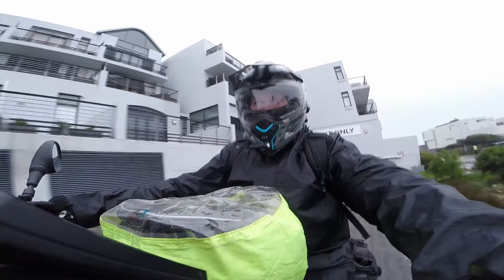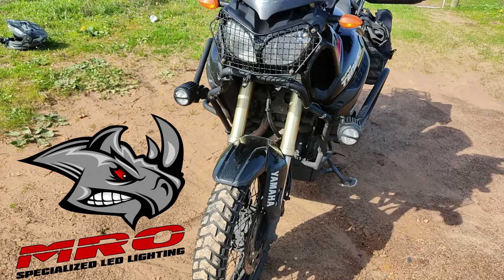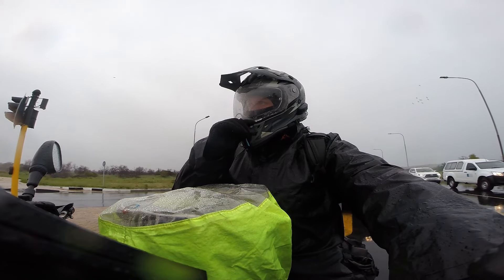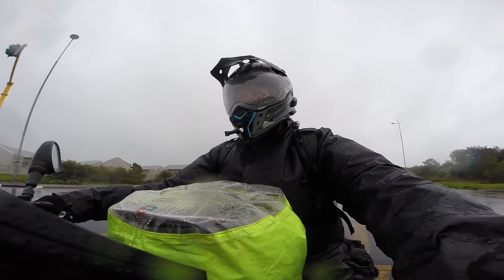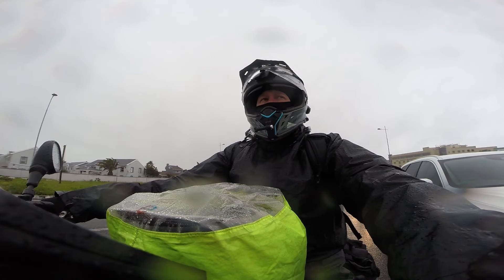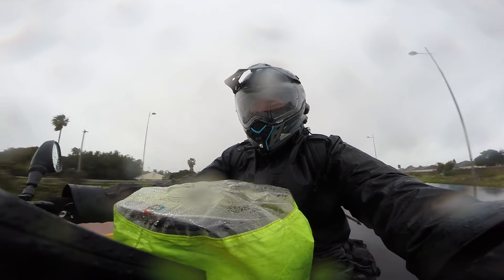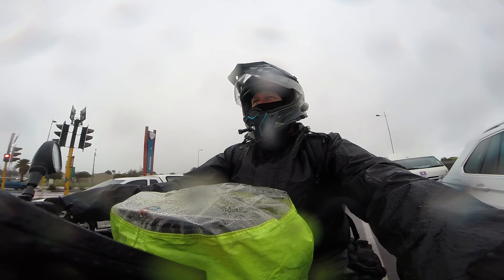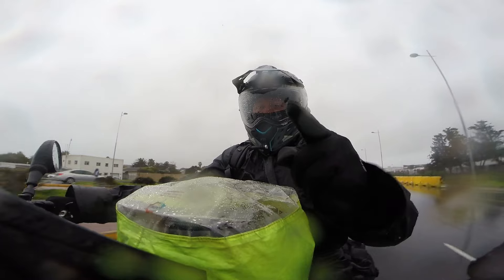Yamaha Super Tenere 1200 Modifications & Upgrades - Episode 2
In this episode we talk about our 2010 Yamaha Super Tenere (Bumbles) and all the upgrades and modifications done to her.  The bike is pretty much a stock standard S10 that we used when we travelled Africa a few years ago and we are still using her today!!  They say the Super Tenere is the Landcruiser of Adventure Bikes and they were not wrong!  This bike is a beast and is very reliable.
We have not had any mechanical issues since we got her (i do keep up to date with all required oil changes, oil filter changes, spark plugs, air filter cleaning etc).
If you are an owner of a Yamaha Super Tenere 1200 let us know in the comment section below or if you have any questions regarding the bike, we would love to hear from you.
With all that said, we hope you are enjoying our videos.  We are still new to the game (YouTube) so we hope as time passes our video editing skills get better.
As always your feedback, comments and suggestions are very welcome.

 FREE WAYS TO HELP US OUT:

1. Share the channel with a friend who might like it ✅
3. Post a comment (What you liked/disliked, what you want more of, etc)
4. Share the channel on your social media.